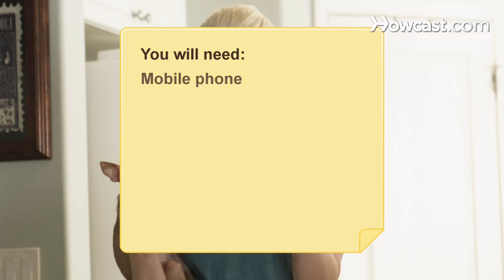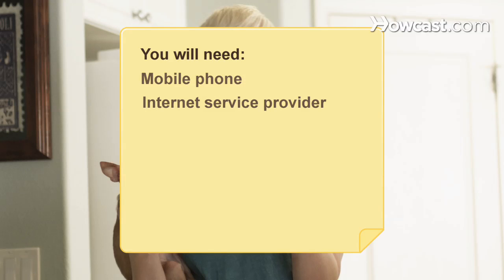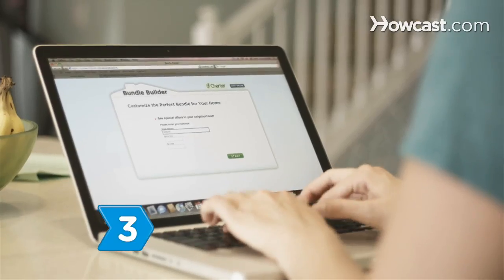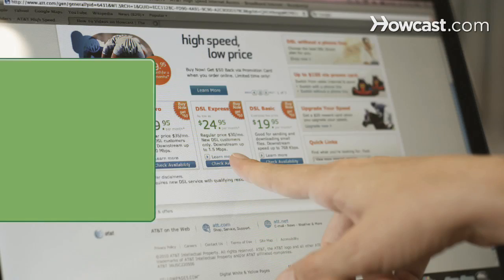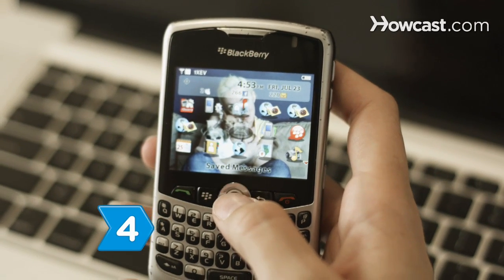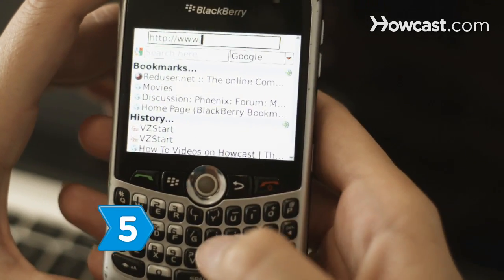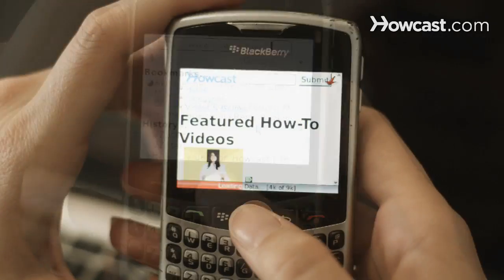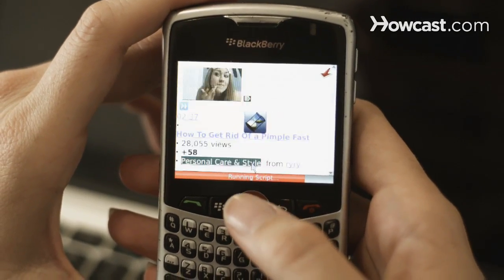How to Use WAP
Remember the days when the internet was that strange thing you heard about but no one had access to? Those days are long gone, now that you can browse the web at home, at work, and on your mobile phone.

Step 1: Check compatibility
Check your cell phone to make sure it supports internet access.

Step 2: Contact an ISP
Contact an internet service provider, or ISP. Your mobile phone company may offer an internet plan, or you may need to go to a third-party provider to get the correct services added.

Step 3: Set up account
Set up an account through your ISP for data access through your phone.

Tip
Find out how much accessing the internet will cost and get a data access plan that fits your needs based on how much you will be browsing the internet.

Step 4: Open the browser
Locate and open the web browser on your phone.

Step 5: Browse
Enter a web address to begin browsing. The phone uses WAP to send a request to the website's server, which identifies your phone and displays a page your phone can read.

Step 6: Use WAP
Use WAP -- Wireless Application Protocol -- to browse the internet, check your e-mail, and download applications and ringtones.

In 1973, Motorola introduced the first mobile phone that weighed 2 pounds and was a foot long.